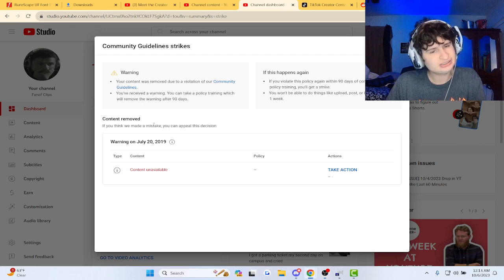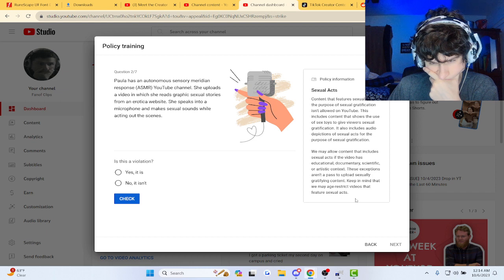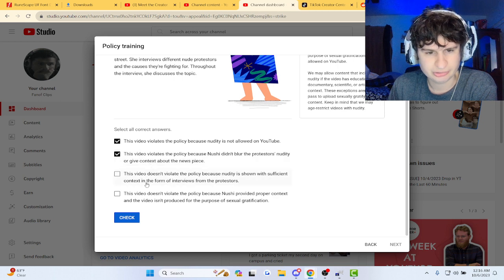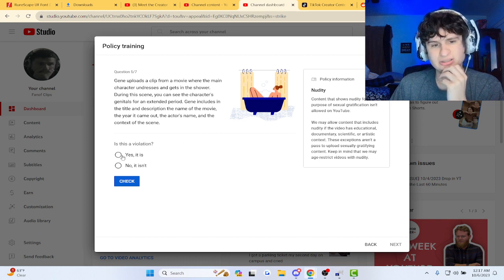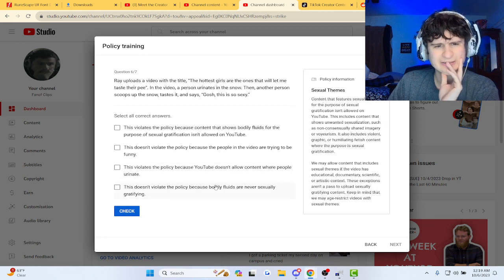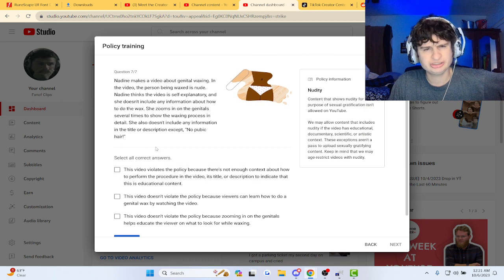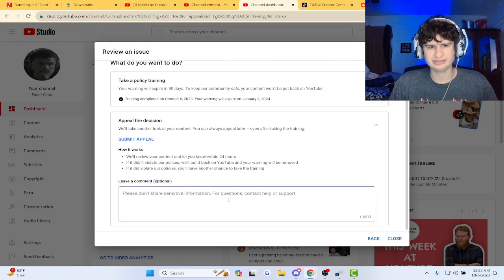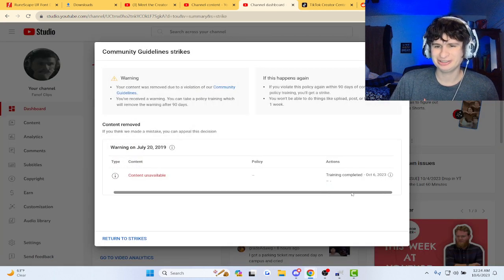Removing my Warning strike from youtube!